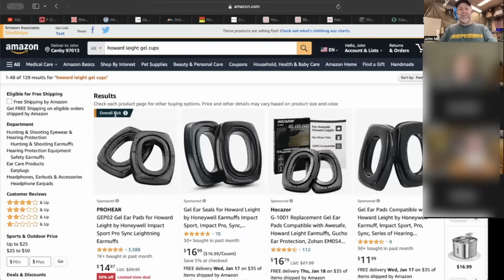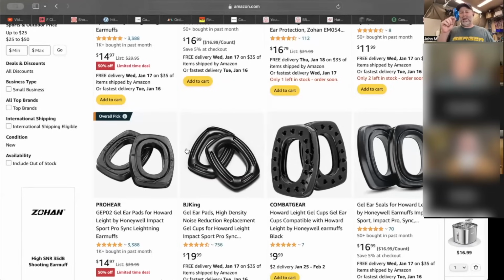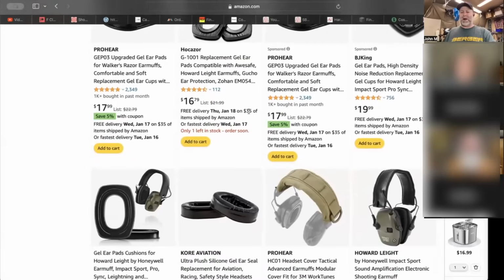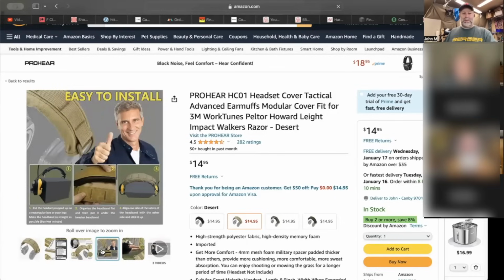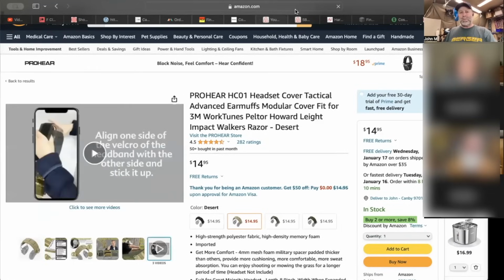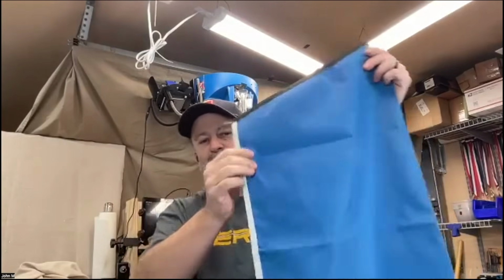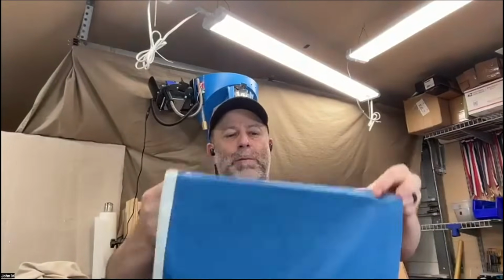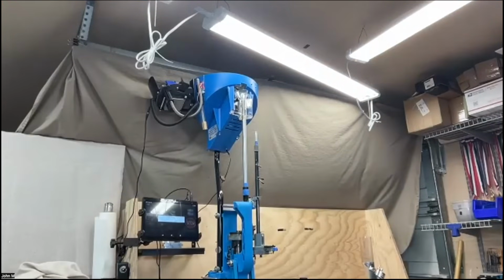Get reloading & shooting advice one-on-one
for more videos, reviews and help
for full length videos, live chats and more.